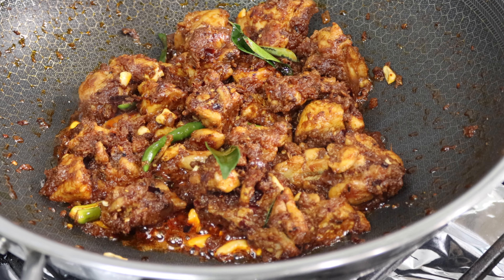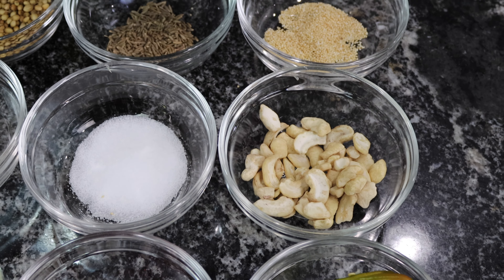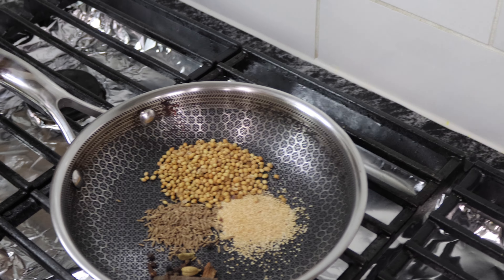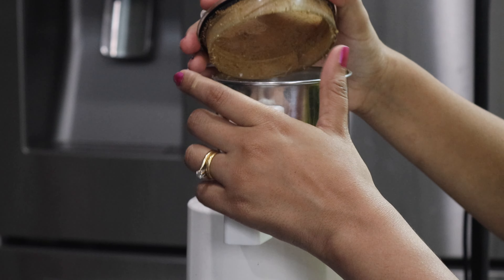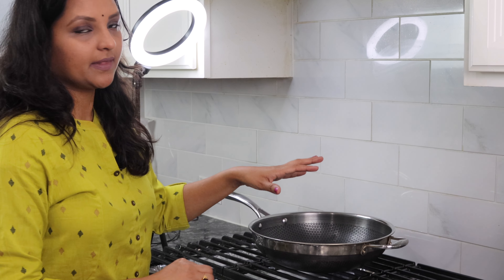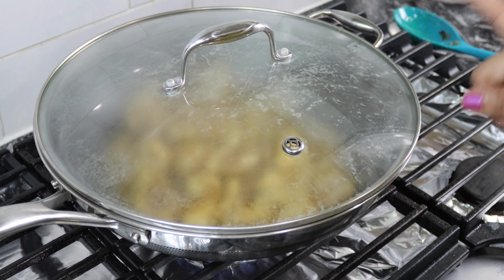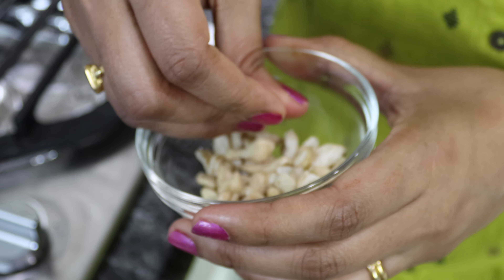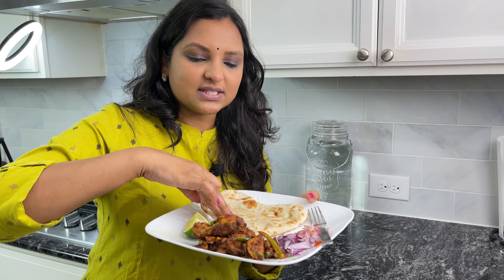Spicy Chicken Fry | Street Style Chicken Fry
I love spicy food and this chicken curry is one of my favorite recipes.Its great as an appetizer and is a great with Rotis/Naans or Rice.

Ingredients Required:
4 Green Chilies (skip or reduce if you dont want it to be spicy)
4 Curry Leaves
3 Tbsp of Oil
1 Tbsp of Red Chili powder
5 Whole Red Chilies
2 Tbsp of Ginger Garlic paste or A cup of fresh ginger and garlic
Half a cup of Cashews, broken into small pieces
1 Teaspoon of Khus Khus(Poppy seeds)
1 Teaspoon of Cumin Seeds
1 Tablespoon of Coriander Seeds
Whole Garam Masala( 10 black pepper corns, 2 green cardamom, 2 Cloves, 2 Pieces of Cinnamon)
Half an onion, diced
2 Lbs of Chicken, cut into small/medium pieces

Recipe Steps:
1.Dry Roast the garam masala, khous-khous, coriander seeds and cumins seeds. Blend to a fine powder.
2.Add ginger garlic to the powder and blend to paste.Add a spoon of water if required.
3.Dry roast the red chilies and coarse grind them.Set aside.
4.In a deep dish, add oil and once oil is hot, add onions.
5.Add salt and turmeric powder. Then add chicken and stir fry for 2 minutes.
6.Close with a lid and cook for 15 minutes on a slim-medium flame.Every 5 minutes, open the lid and stir well to cook evenly.
7. Add red chili flakes, cashews, green chilies and curry leaves and stir and cook well for 3 minutes.
8. Garnish with cilantro leaves.

Serve as appetizer or along with rotis and naans.